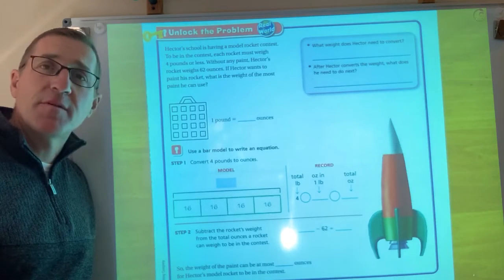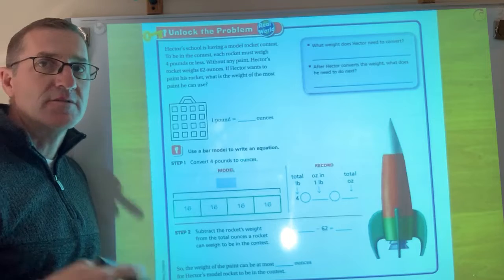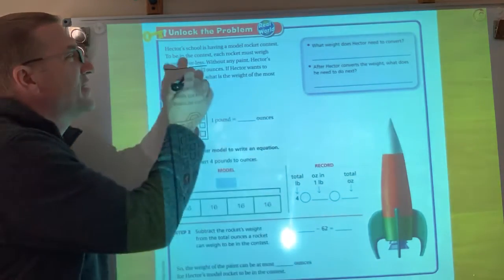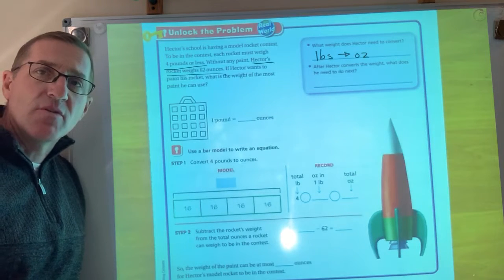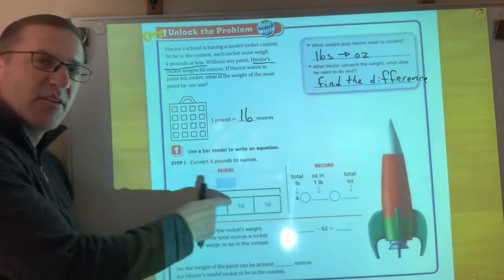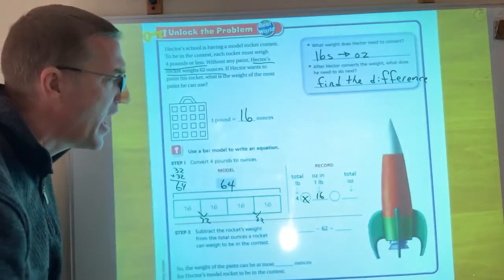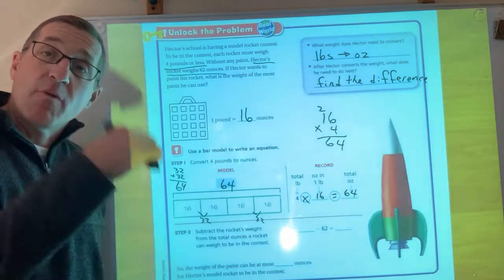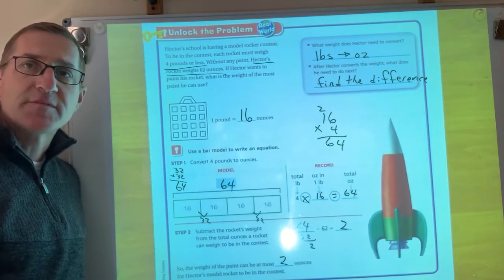10.3 Video 1